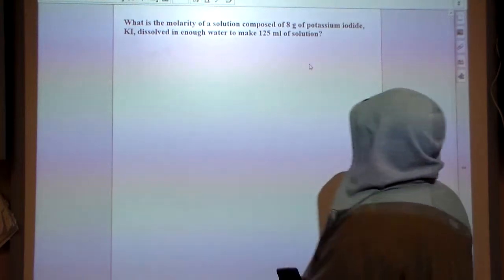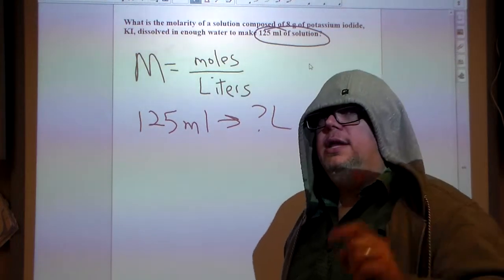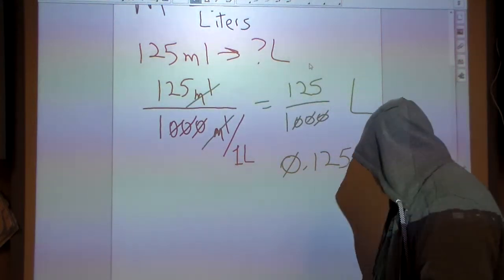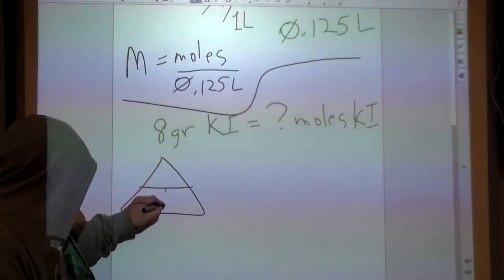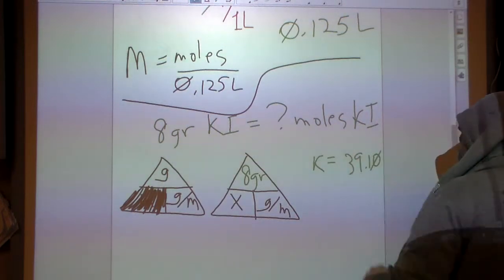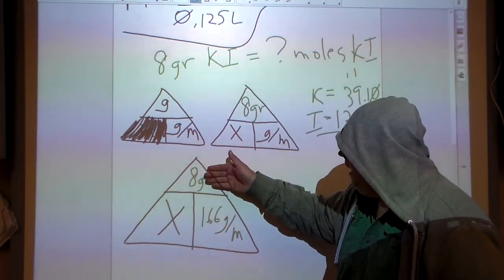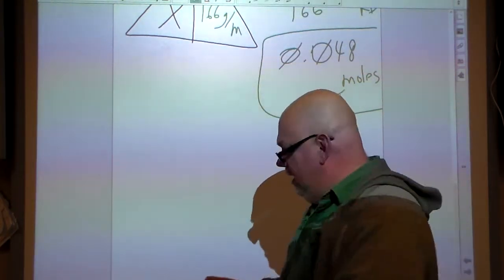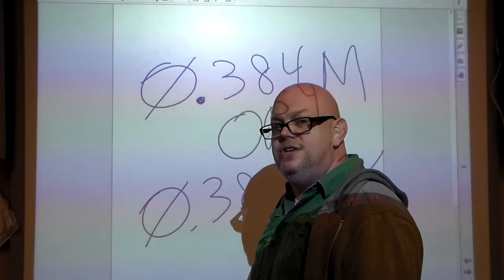Canu Molarity problems milliliters and grams instead of moles